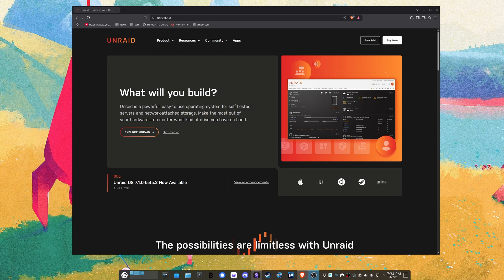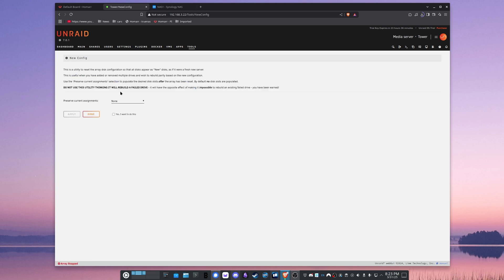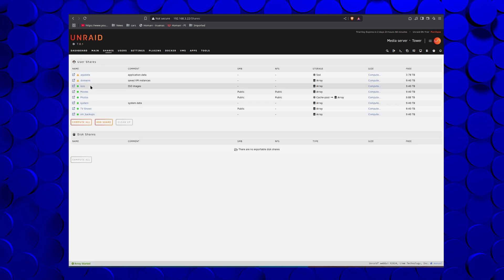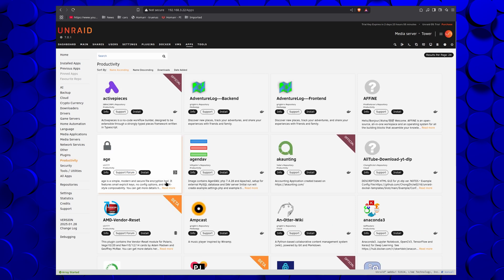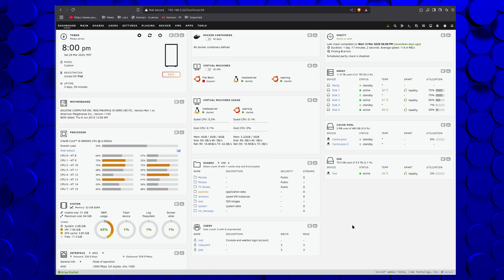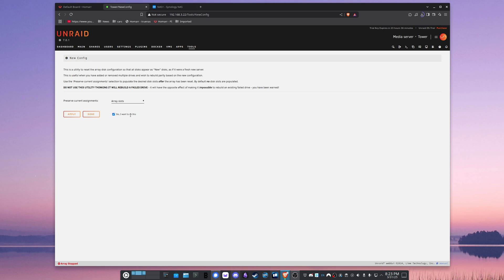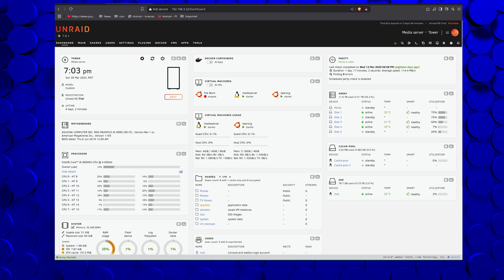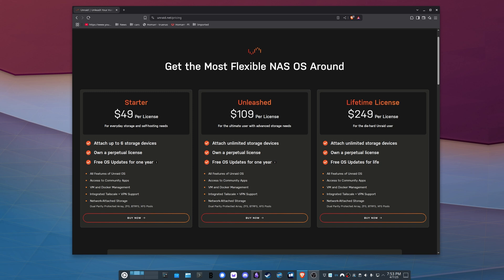Is it a buy? 30 days with Unraid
What's good and not so good? Thoughts on Unraid after 30 days.

0:00 Intro
1:31 Easy setup
2:46 UI
3:21 Mixed drive sizes
4:02 Shares
4:58 Hypervisor
6:32 USB key
6:49 Backups?
7:36 Confusing interface
9:32 Caching
11:42 IO Limits
13:04 Final thoughts